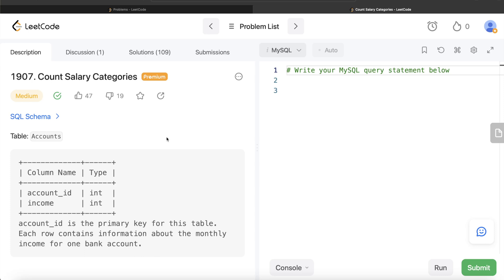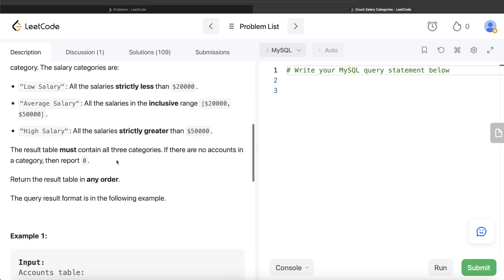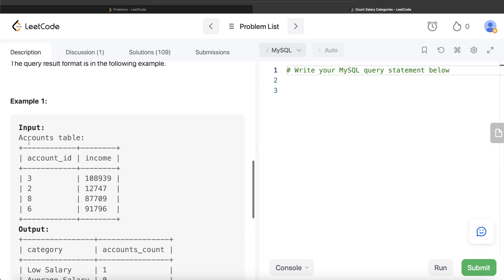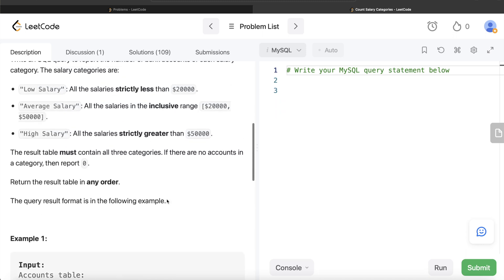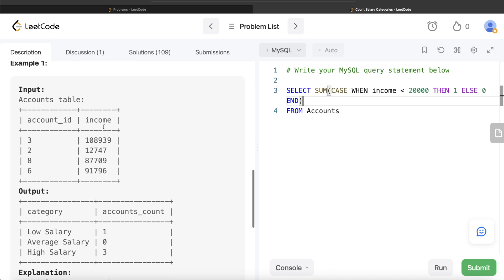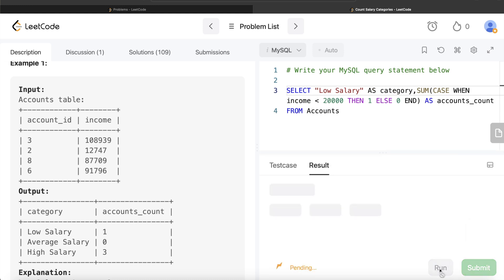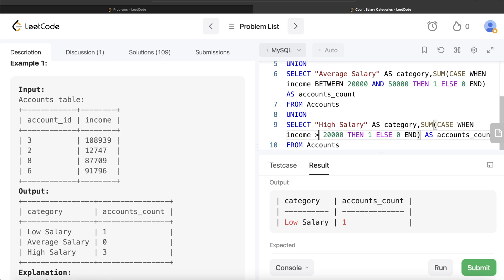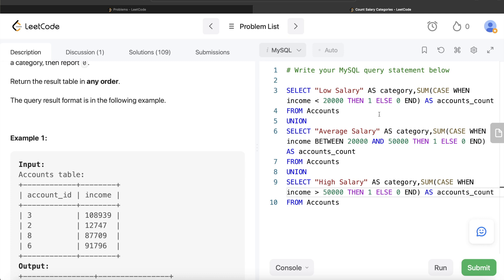LeetCode Medium 1907 “Count Salary Categories" Interview SQL Question Explanation | EDS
SQL Schema:

Create table If Not Exists Accounts (account_id int, income int)
Truncate table Accounts
insert into Accounts (account_id, income) values ('3', '108939')
insert into Accounts (account_id, income) values ('2', '12747')
insert into Accounts (account_id, income) values ('8', '87709')
insert into Accounts (account_id, income) values ('6', '91796');